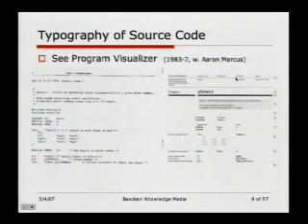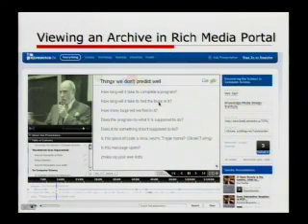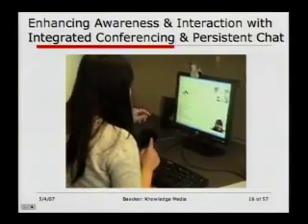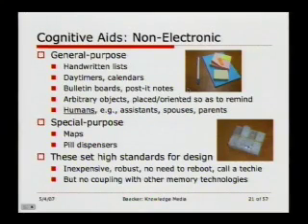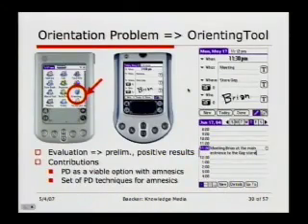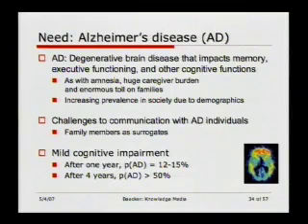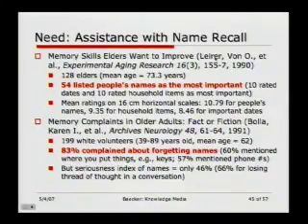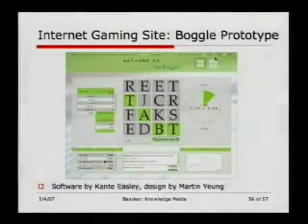Knowledge Media to Aid Communications and Human Cognition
May 4, 2007 lecture by Ron Baecker for the Stanford University Human-Computer Interaction Seminar (CS 547). Knowledge media were anticipated although not named as such in seminal papers by Vannevar Bush in 1945 and JCR Licklider in 1960. This talk reviews 40 years (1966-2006) of Ron's work in the design or knowledge media for multimedia communications, and previews 40 years (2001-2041) of work in the design of knowledge media that aid human cognition.